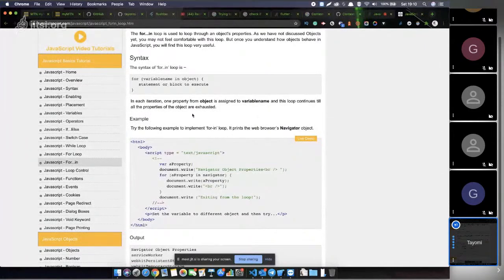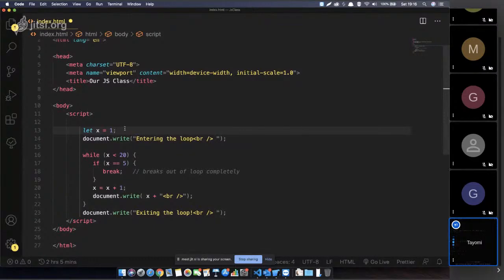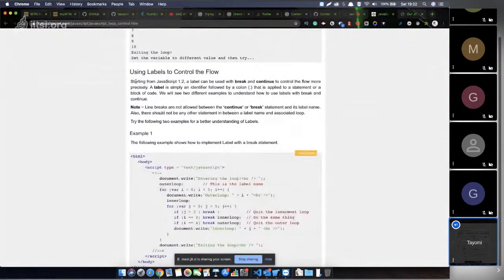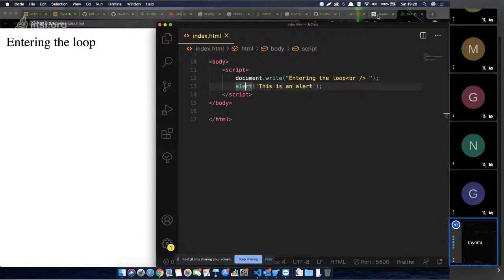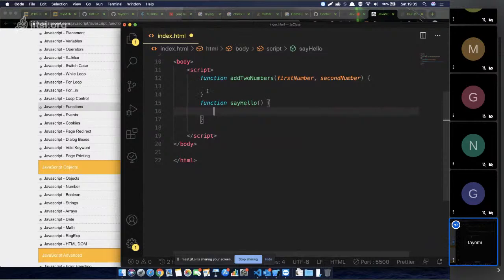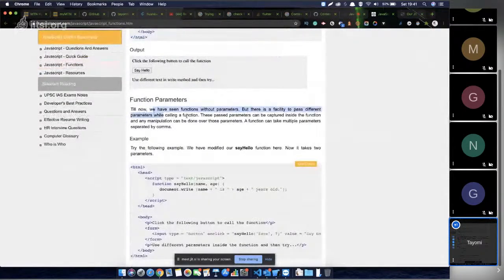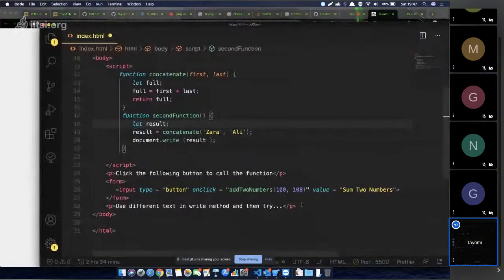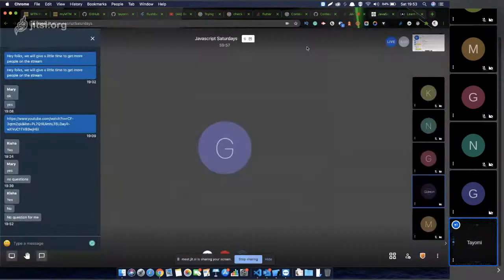Ajiboye Temitope Live Stream